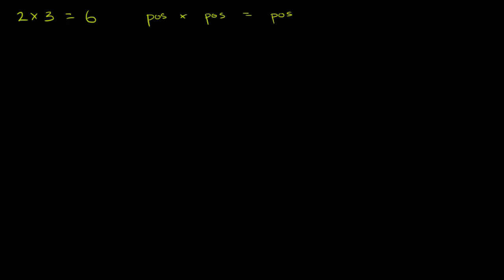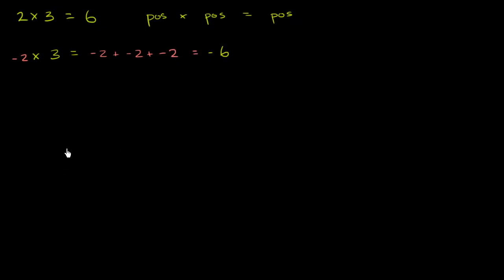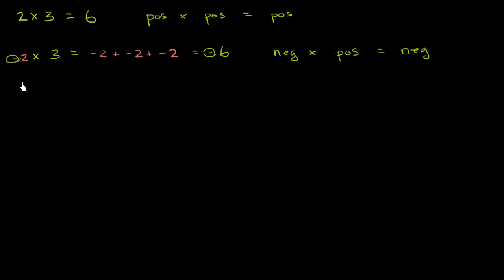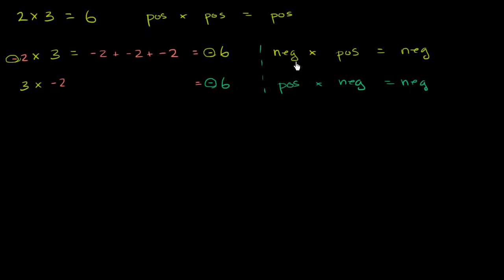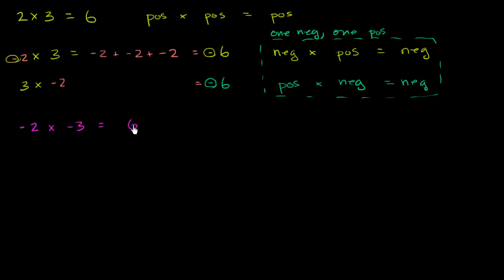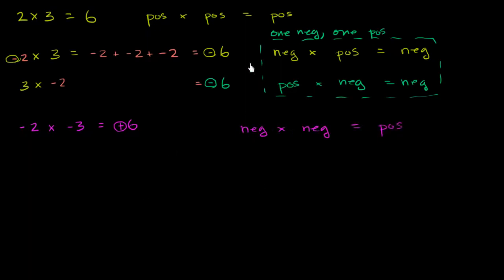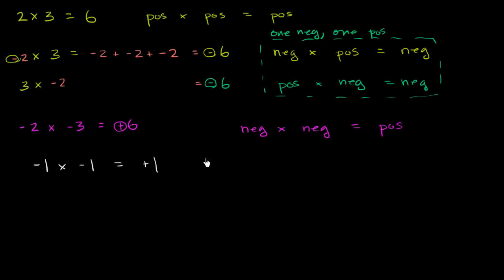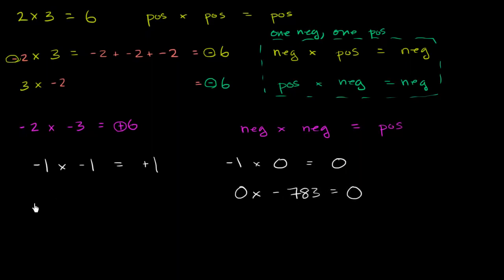Math Grade 7 - Multiplying positive and negative numbers